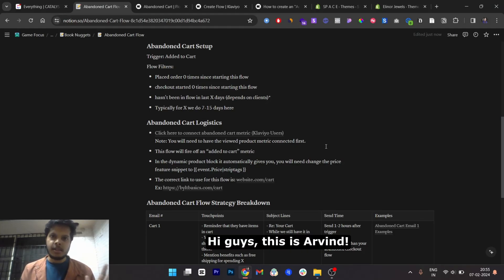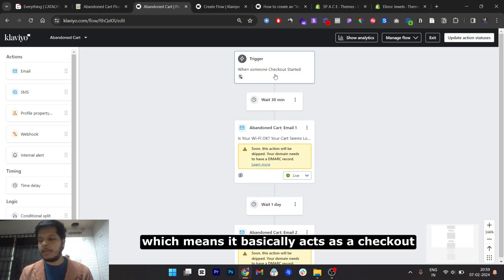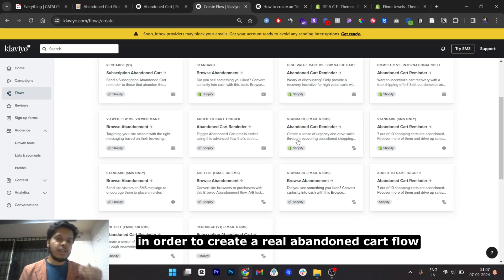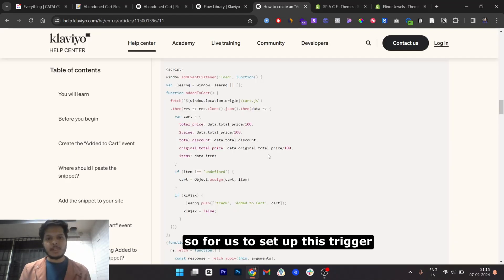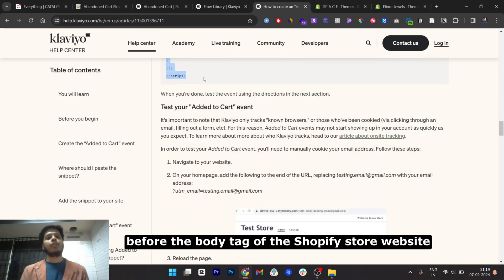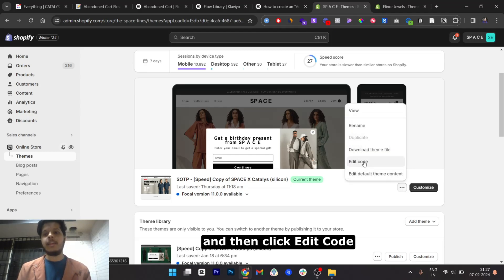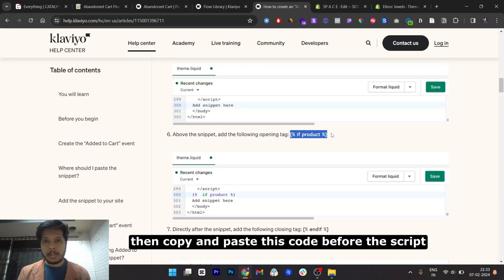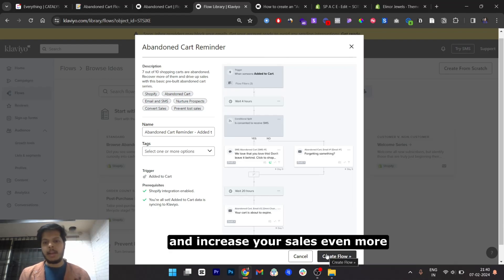How to Set Up 'Added to Cart' Trigger in 2025 | Klaviyo x Shopify Store